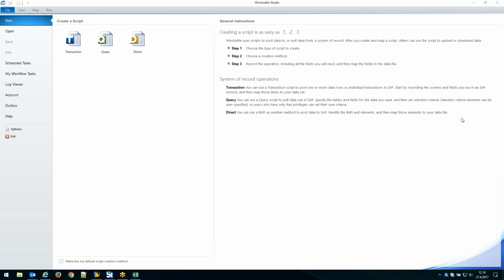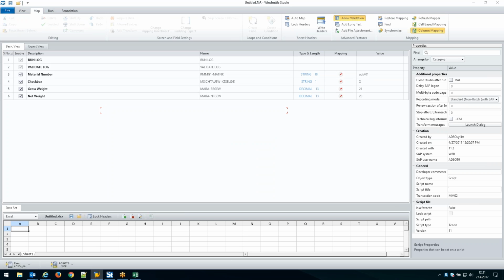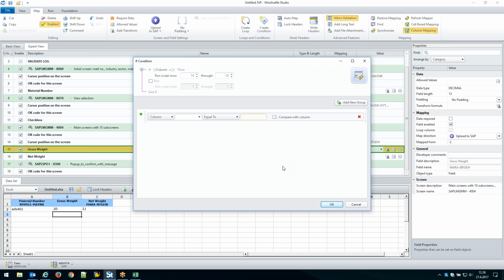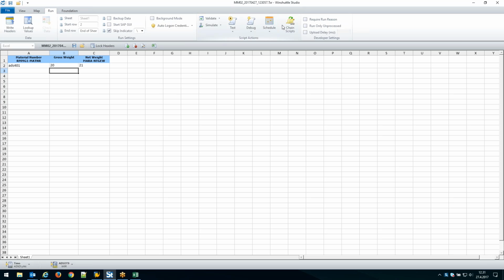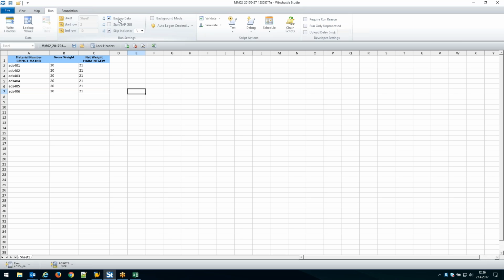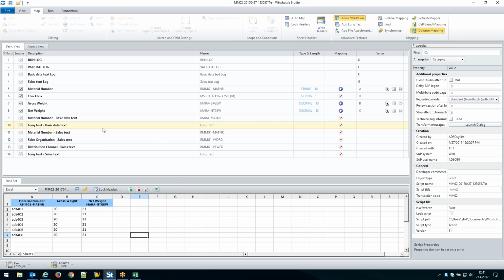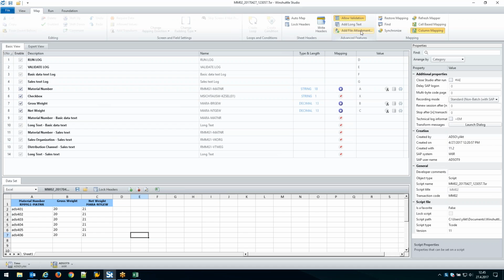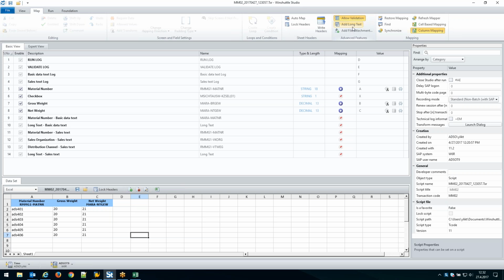Winshuttle Studio 11_Product Demo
Winshuttle Studio 11_Product Demo @ WINSHUTTLE NORDIC USER GROUP GOTHENBURG 2017